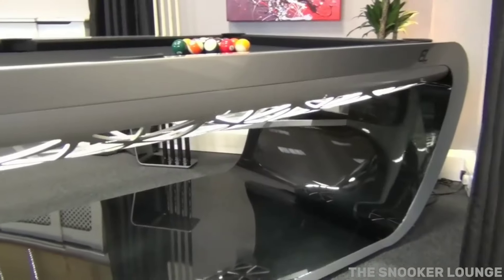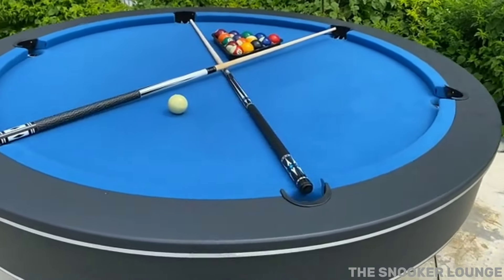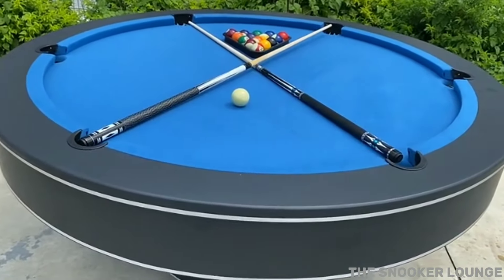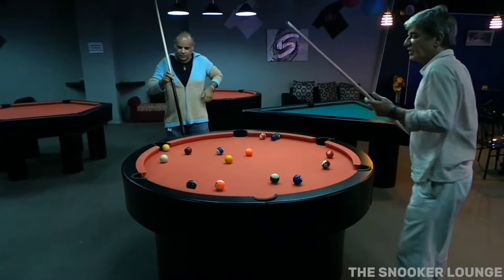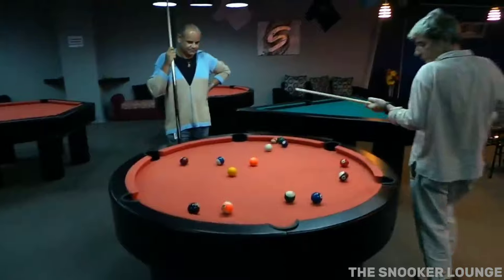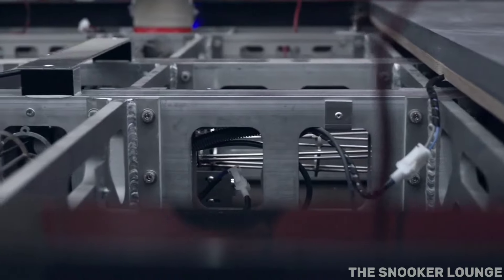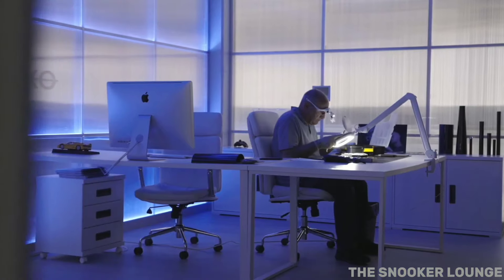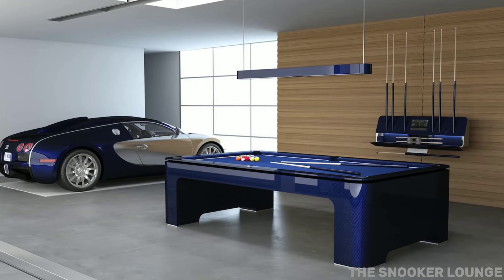$500 vs $300000 Snooker Table Challenge!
In this captivating video, we bring you the ultimate showdown between a $500 Snooker Table and a staggering $300,000 Snooker Table! Watch as these two contenders battle it out on the green felt, showcasing their unique features and gameplay. Which table will reign supreme? Don't miss this clash of affordability and luxury!